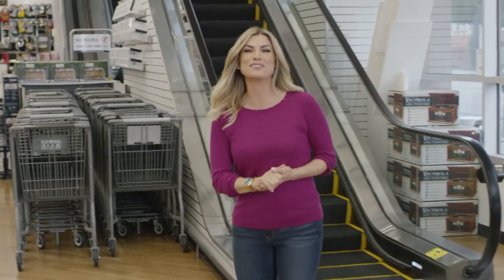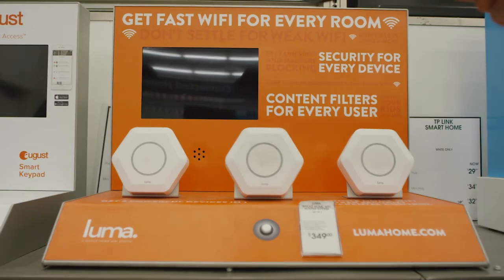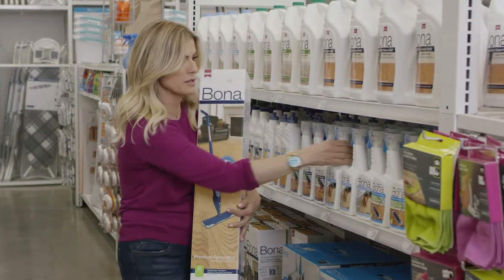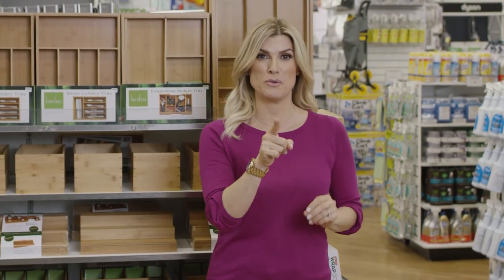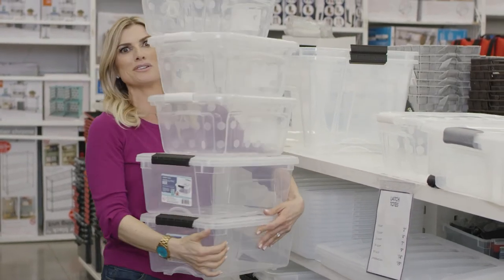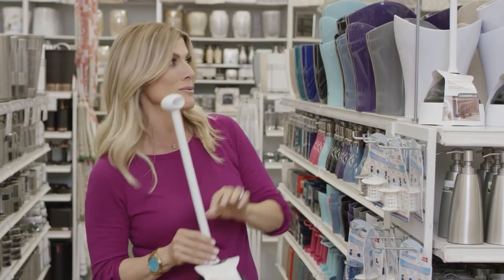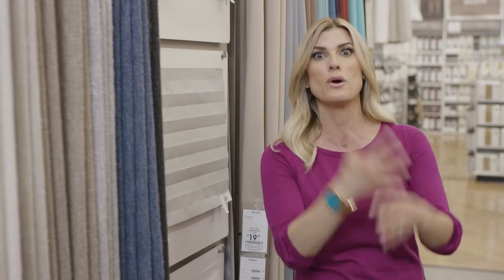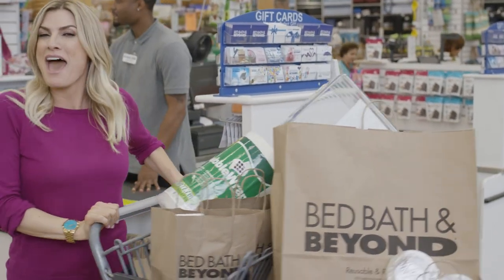Shop-A-Long with Trish Suhr | Joe Schmelzer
► Bed Bath & Beyond | Joe Schmelzer, Los Angeles, United States ✓ Photographer ✓Member of Production Paradise ✓Production Paradise is the most trusted photo & video directory and online magazine, serving as a one-stop shop for all commercial and professional production needs!